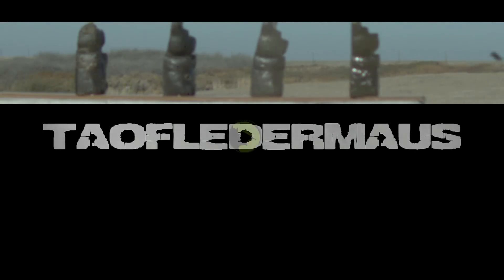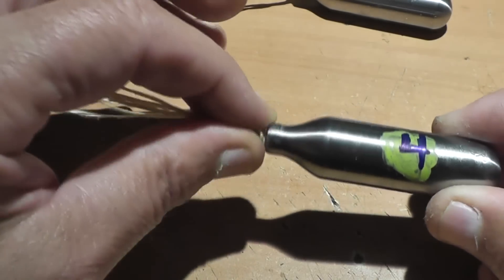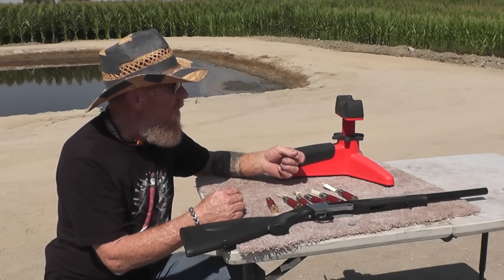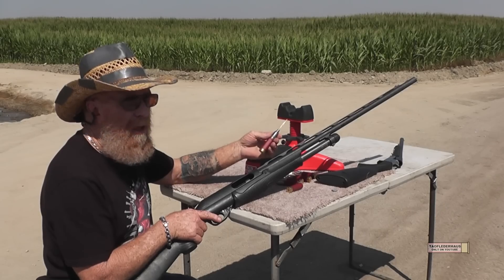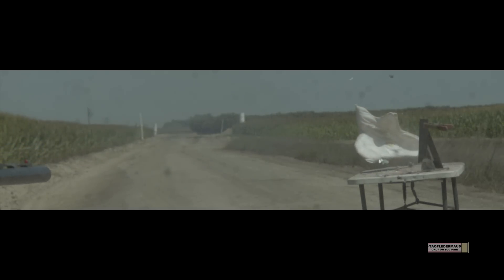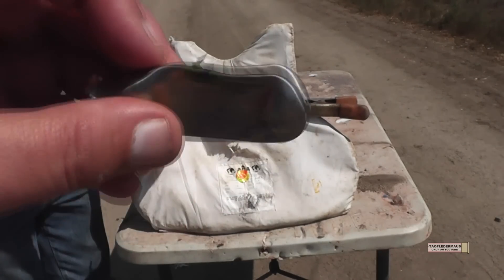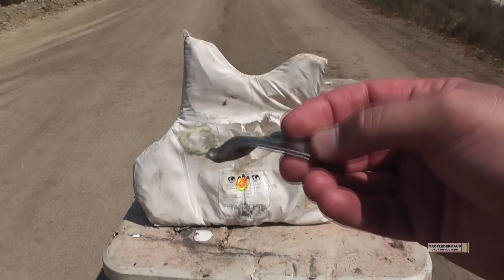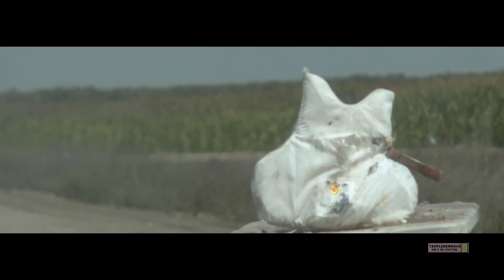Will it super-sonic? CO2-type Capsules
Thousands of viewers have asked us to see how well CO2 capsules would function as good projectiles over the years.    Unfortunately,  they just don't fit.   But  Evan found some capsules that probably contained nitrous oxide for making whip cream and found they were the correct size.    He was aware how many viewers wanted to see this tested too.

Evan makes cool jewelry and stuff on Esty,  check it out!

TFM shirts and stuff!